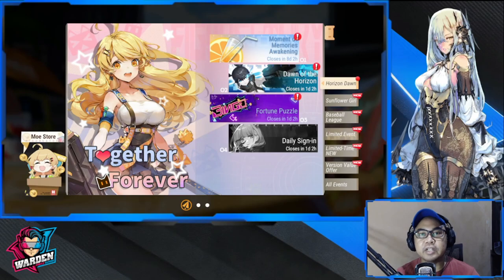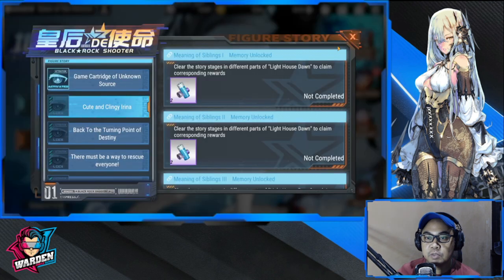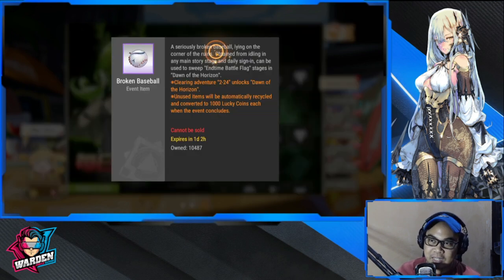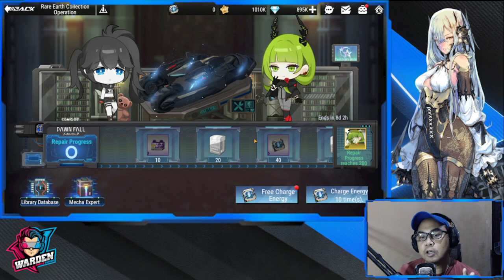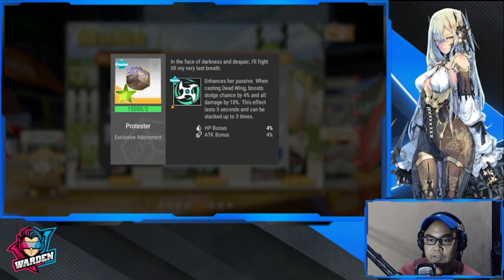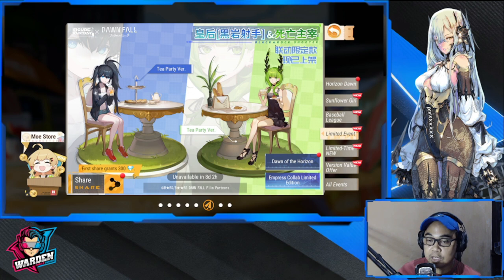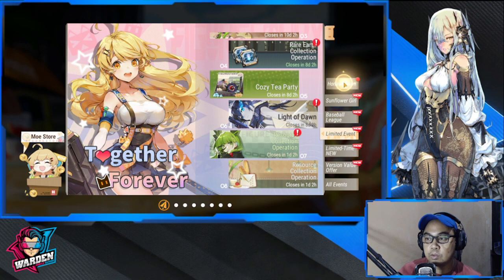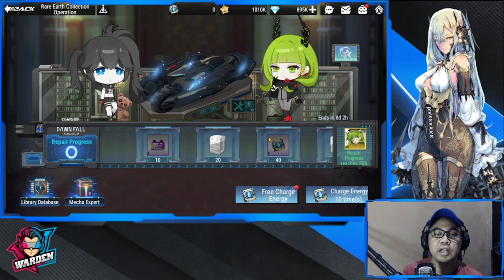[Figure Fantasy] Black Rock Shooter - Dawn Fall Event Preview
Episode 635: Black Rock Shooter - Dawn Fall Event Preview